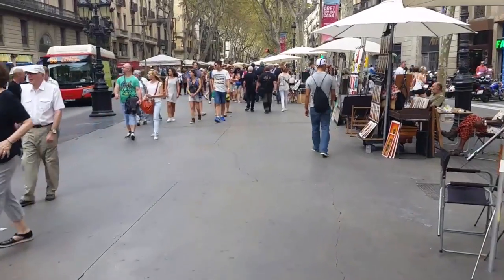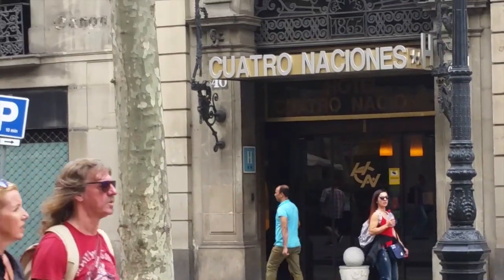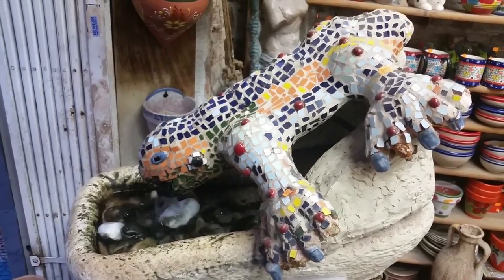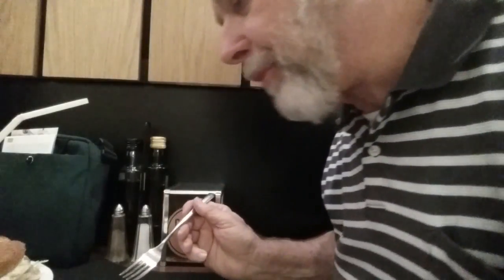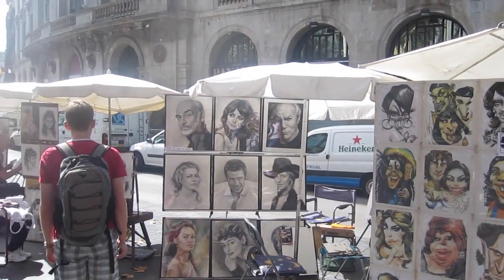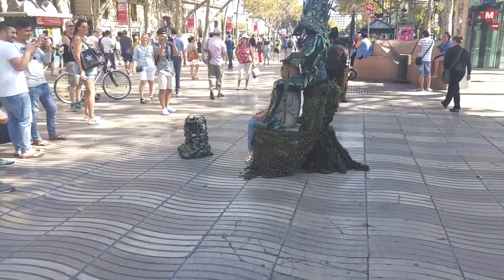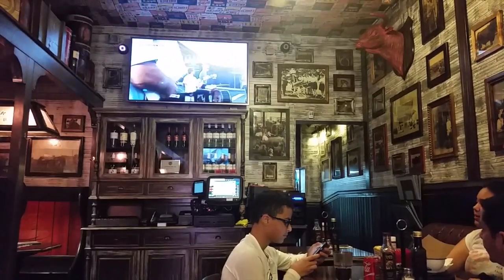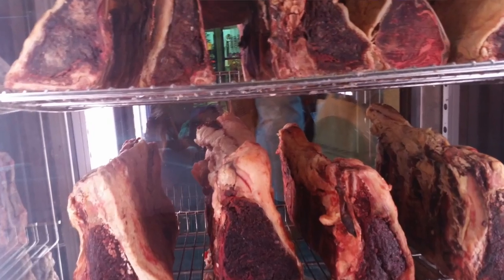Ramblin' down LaRambla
This video is about the street, LaRambla, in Barcelona.  The most popular street in Barcelona is always busy with locals and tourists alike. It is filled with restaurants, galleries and other shops.  There are street performers and artist galore. A carnival atmosphere prevails.
If you like this , how about a “THUMBS UP”?